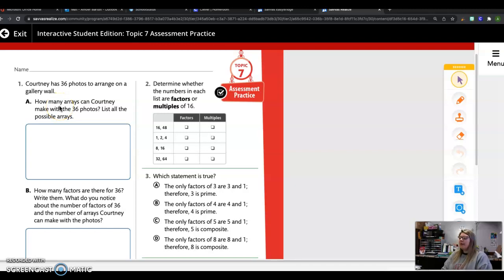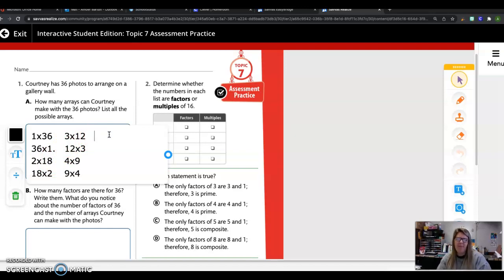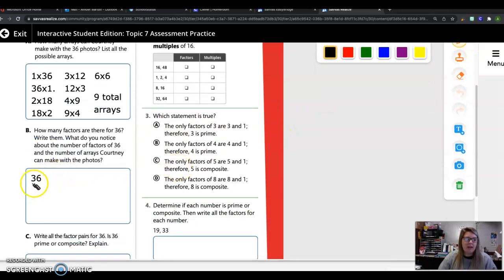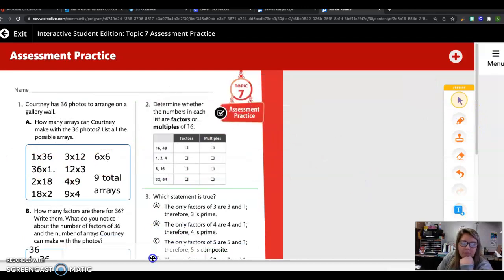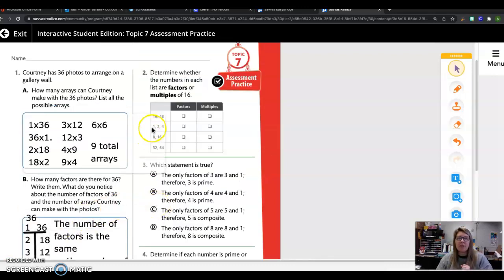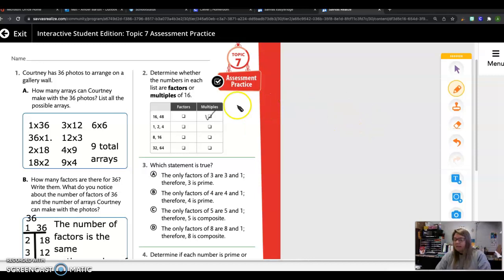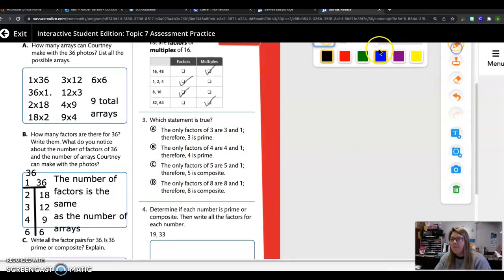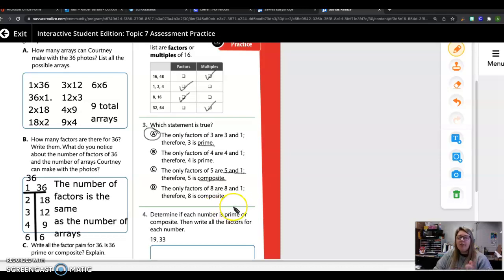Topic 7-Assessment Practice Part 1